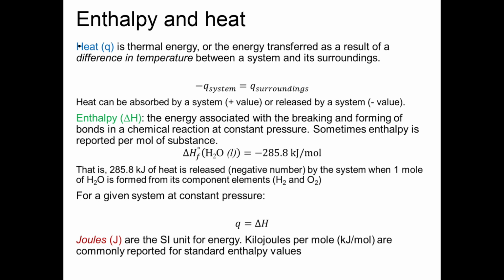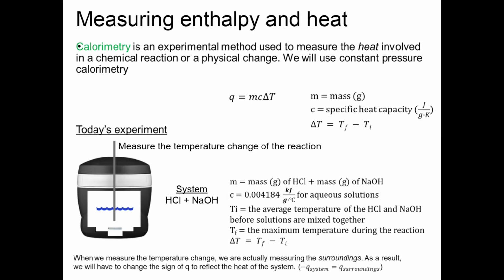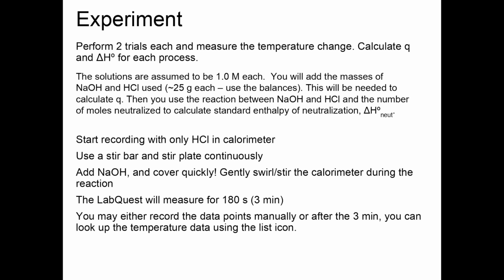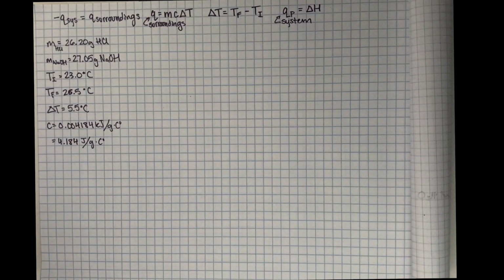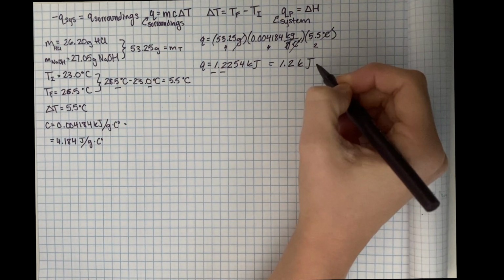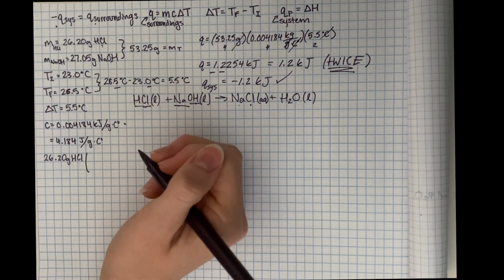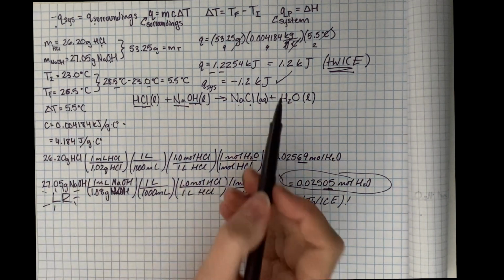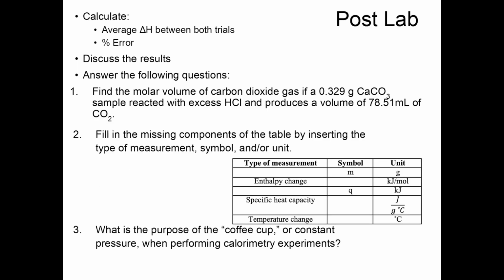Experiment 9 - Enthalpy of Neutralization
This video guides you through the intro and calculations for the enthalpy of neutralization data. To see the experiment completed please watch this video